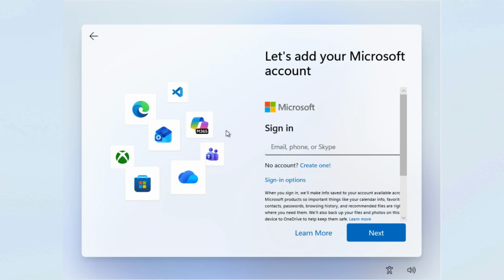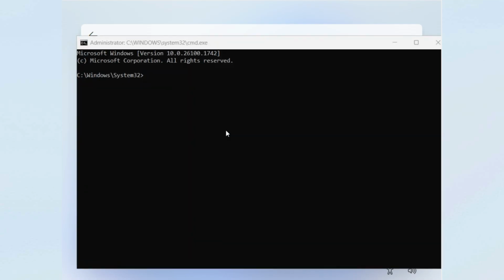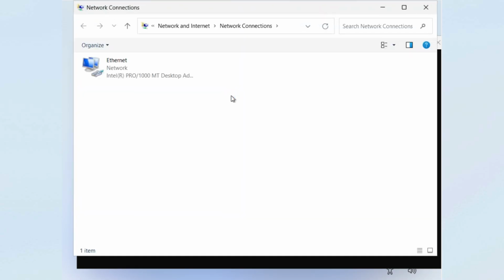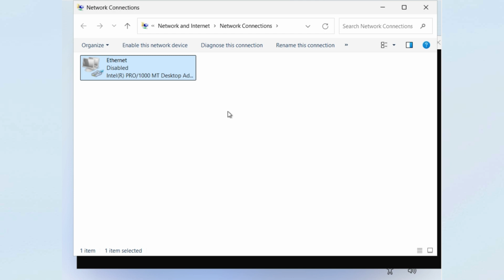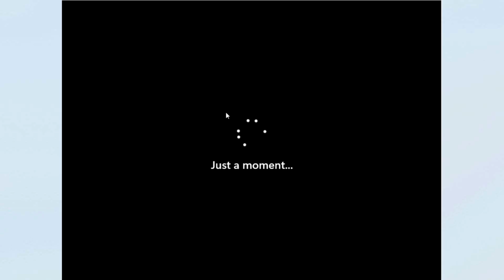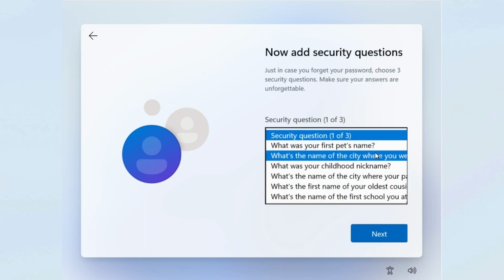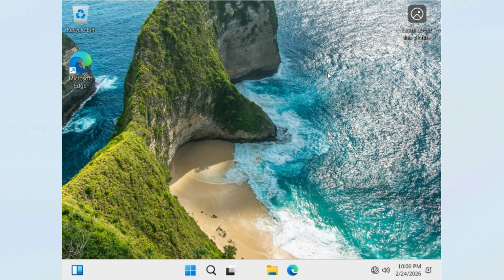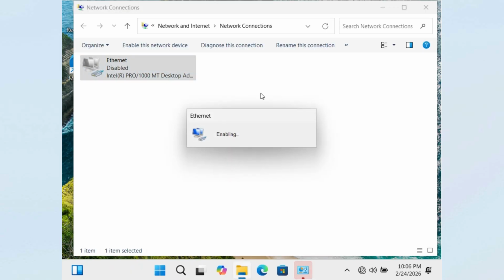How to Set Up Windows 11 Without a Microsoft Account | Skip Microsoft Account Sign In (Bypass)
Setting up Windows 11 but don’t want to sign in with a Microsoft account? In this video, I’ll show you exactly how to set up Windows 11 without a Microsoft account and skip the Microsoft account sign in screen during installation.

This method works on the latest Windows 11 25H2 (2026) setup and helps you bypass the Microsoft account requirement so you can create a local account instead. If you're stuck on the Microsoft account screen during Windows 11 setup, this step-by-step guide will walk you through the process clearly and quickly.

Whether you're installing Windows 11 without a Microsoft account for privacy reasons, offline use, or just personal preference, this tutorial covers everything you need.

Topics covered in this video:
• Skip Microsoft Account Sign In
• Skip Microsoft Account Windows 11
• Skip Microsoft Account screen on Windows 11 setup
• Skip Microsoft Account in Windows 11 installer
• How to skip Microsoft account in Windows 11 setup
• Setup Windows 11 without Microsoft account
• Install Windows 11 without Microsoft account
• Windows 11 25H2 (2026) setup guide
• Bypass Microsoft account requirement
• Create local account in Windows 11

If you're looking for how to setup Windows 11 without Microsoft account, this video shows the full process from start to finish.

Frequently Asked Questions:
Is it safe to skip the Microsoft account requirement in Windows 11?
Yes, it is safe. Using a local account is fully supported by Windows 11. You simply won’t have automatic syncing features like OneDrive, Microsoft Store sync, or cross-device settings unless you sign in later.

Why does the Microsoft account requirement occur in Windows 11 setup?
Microsoft encourages account sign-in to connect users to cloud services like OneDrive, Microsoft Store, device sync, backups, and security features. In newer versions like 25H2, the setup process strongly pushes online account creation, especially for Home editions.

Can I add a Microsoft account later after skipping it?
Yes. You can start with a local account and link a Microsoft account anytime through Settings if you decide you want the additional features.

If this guide helped you skip the Microsoft account in Windows 11 installer and complete your setup without a Microsoft account, consider liking the video and subscribing for more Windows 11 tips and how-to tutorials.

Always download Windows 11 from official Microsoft sources and make sure you understand the features you may miss when choosing a local account. Use this method at your own discretion.